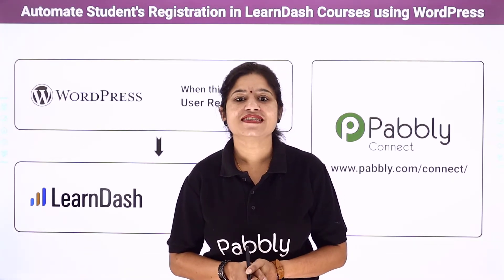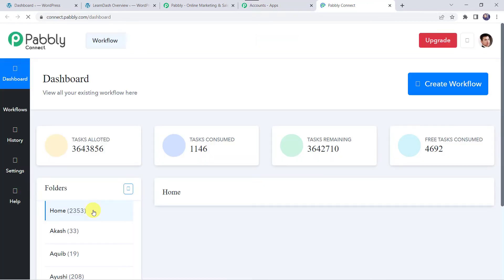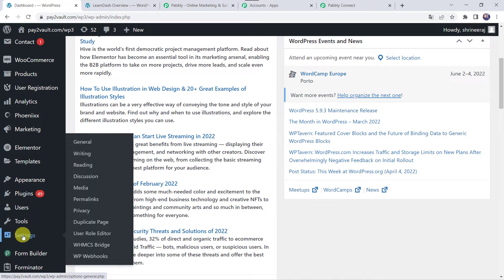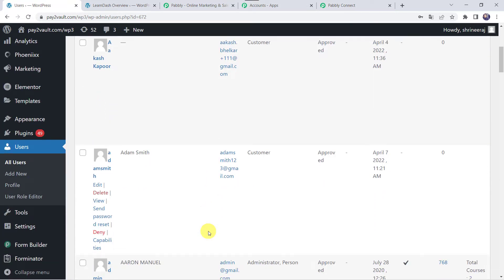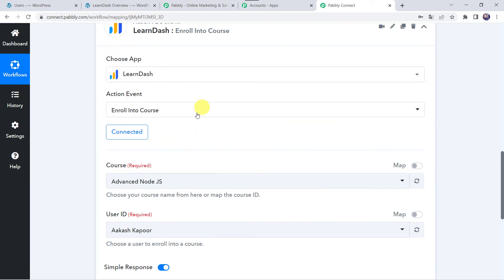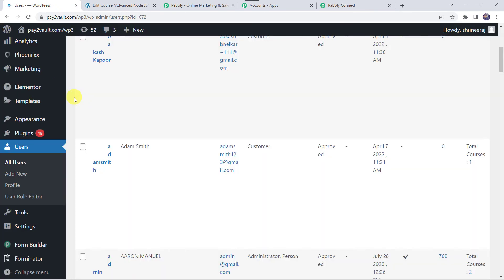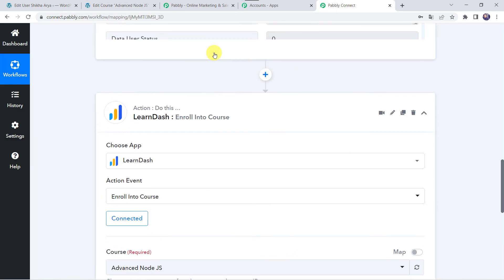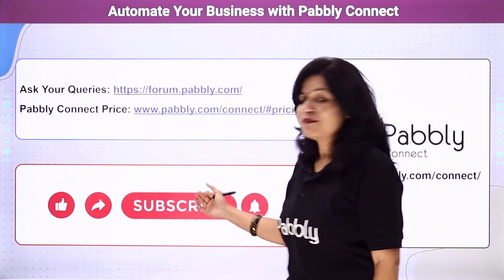Course Enrollment Automation - Automate Student's Registration in LearnDash Courses using WordPress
In this video, we will learn  WordPress LearnDash integration, where you can learn to  course enrollment automation - automated student's registration in learndash courses using wordpress with the help of Pabbly Connect.